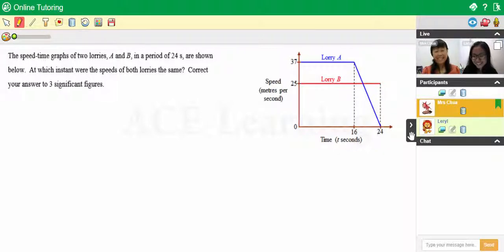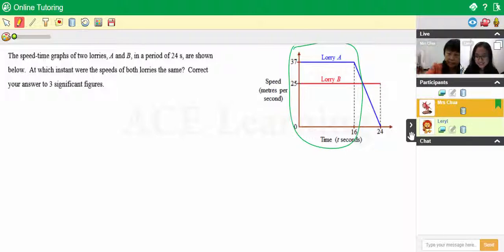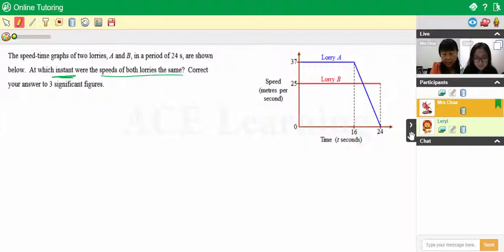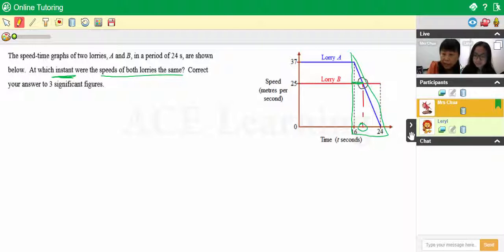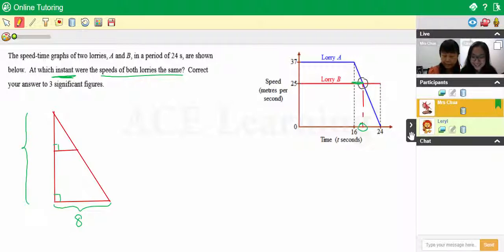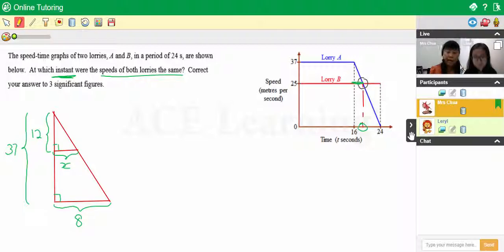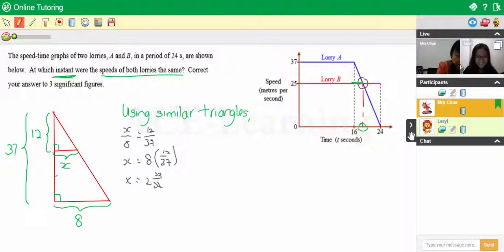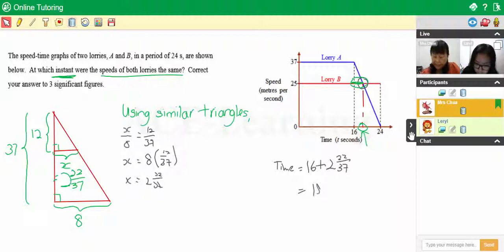Online Tutoring Demo (Secondary Math)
Who should you ask when you need help? Traditional tuition lessons are only once or twice a week. We know what it's like to have a tough assignment where a little extra help is needed.

Whether you are stuck on a tough homework question, haven't mastered a new concept, or simply needs a crash course before a test, Ask Tutor On Demand can make all the difference.